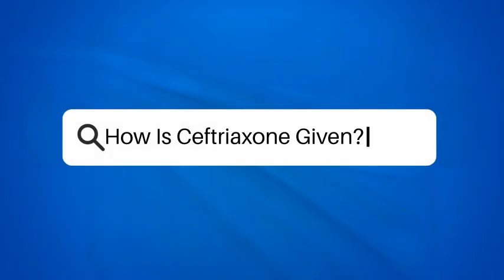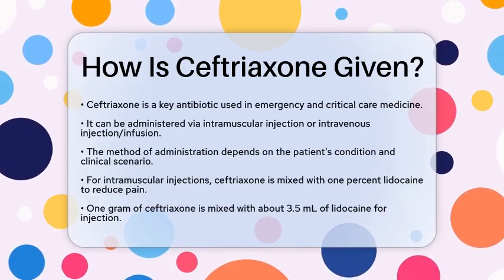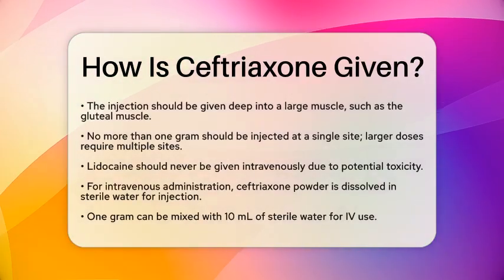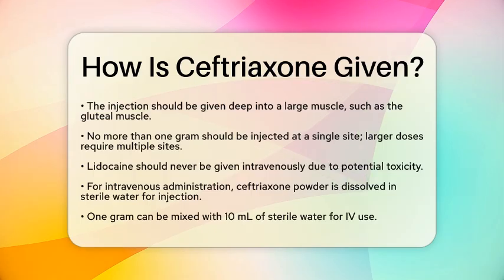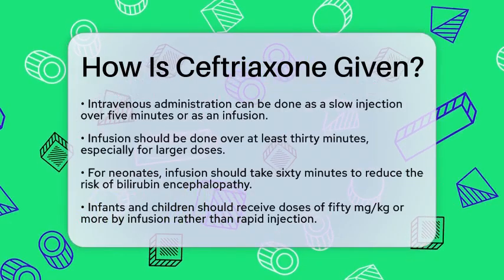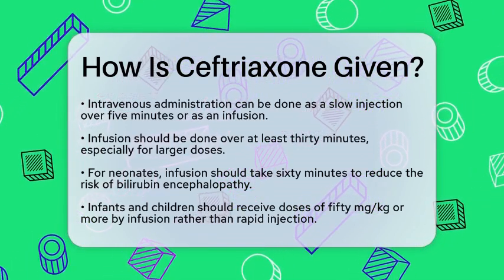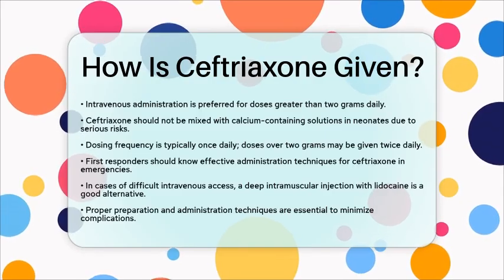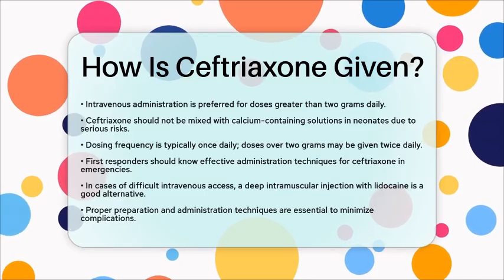How Is Ceftriaxone Given? - First Response Medicine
How Is Ceftriaxone Given? In this informative video, we will discuss the administration of ceftriaxone, an essential antibiotic used in emergency and critical care medicine. Understanding how to properly give this medication is vital for first responders who often encounter situations where timely treatment is necessary. We will outline the two primary methods of administration: intramuscular injection and intravenous injection or infusion. Each method has specific guidelines and considerations based on the patient's condition and clinical scenario.

We'll cover the preparation techniques for both intramuscular and intravenous routes, including the importance of mixing ceftriaxone with lidocaine for intramuscular injections and the proper dilution for intravenous use. Additionally, we will highlight the recommended dosing frequency and special precautions for administering ceftriaxone to neonates, infants, and children.

By the end of this video, you will have a clearer understanding of how to administer ceftriaxone effectively in emergency situations. Always consult healthcare professionals for tailored medical advice, as individual patient needs can vary significantly.